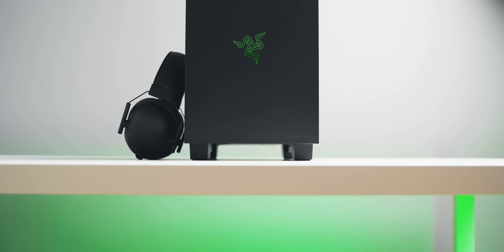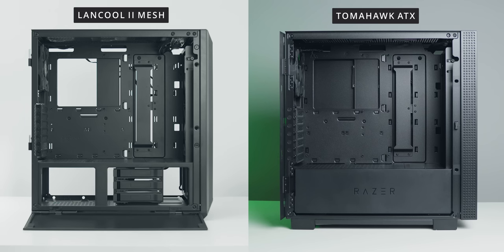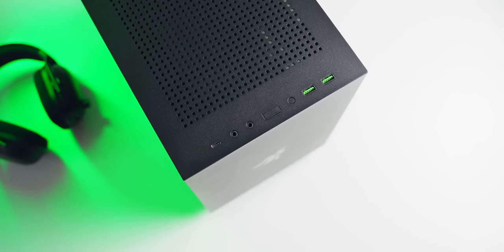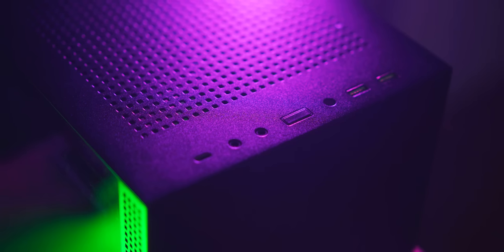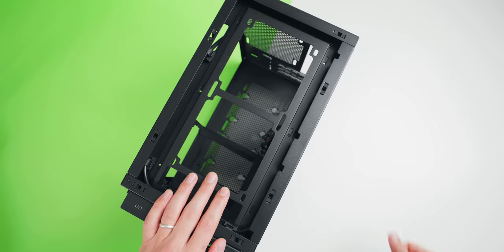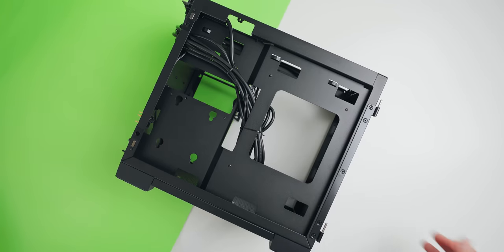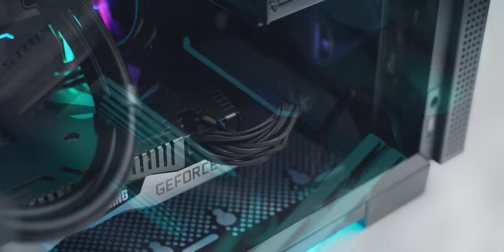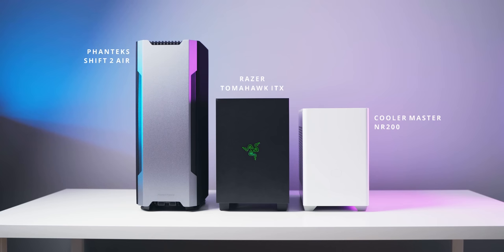Razer Tomahawk ITX Review - A Case for Fanboys!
The Razer Tomahawk Mini-ITX case is one of the last cases of 2020 along with the Razer Tomahawk ATX case.  In this review we test the Razer Tomahawk ITX airflow, cable management, build quality, air cooler clearance and more to see if this new ITX case is really worth the price.

Lian Li TU150
Cooler Master NR200
Steelseries Aerox

Review unit provided free of charge by Razer. As per Hardware Canucks guidelines, no review direction was received from manufacturer.